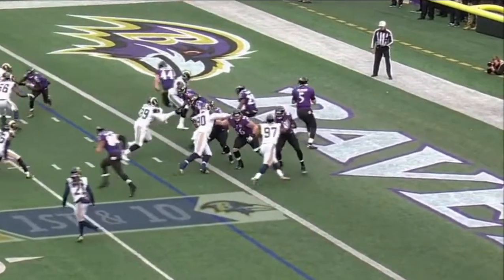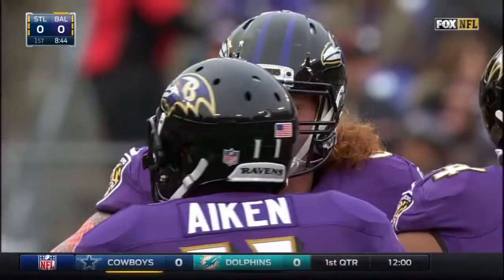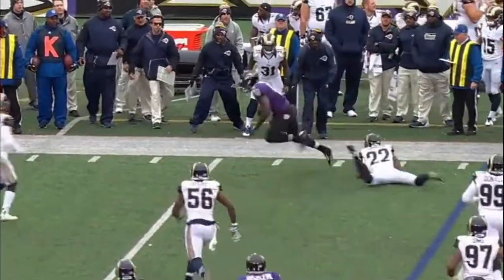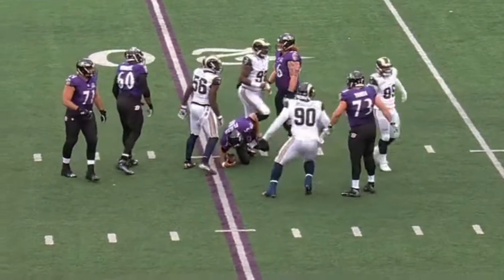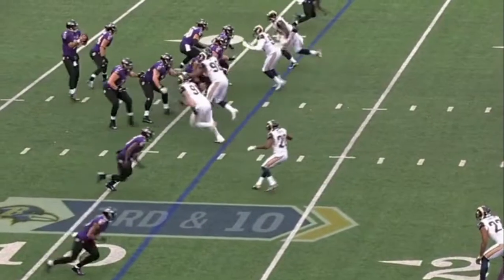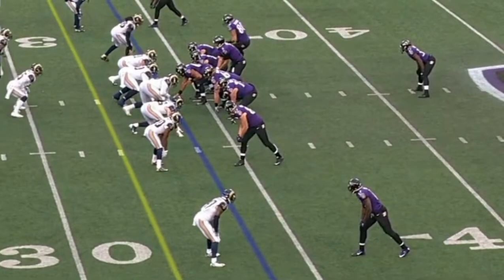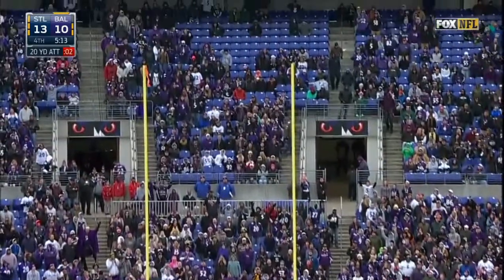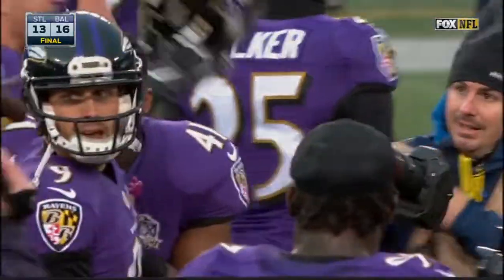Ryan Jensen & Marshal Yanda vs Aaron Donald (2015) | OL vs DL Matchup